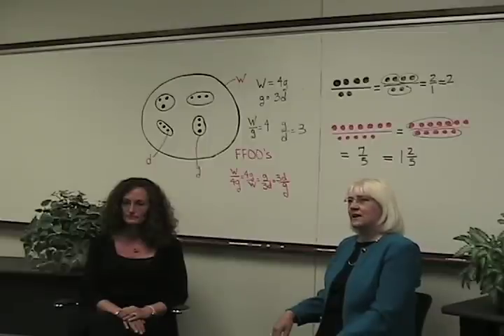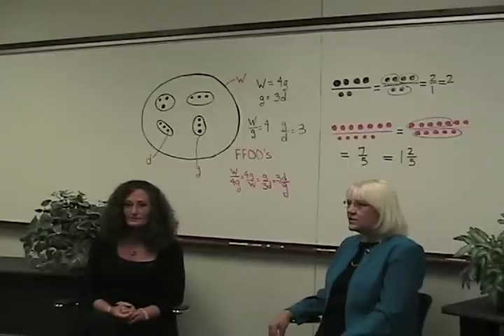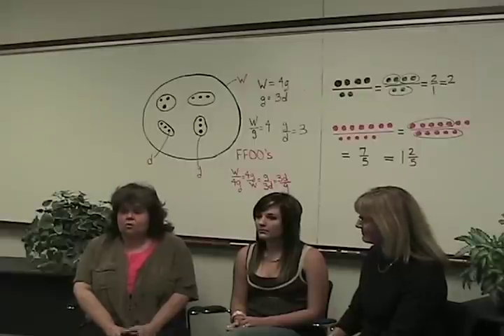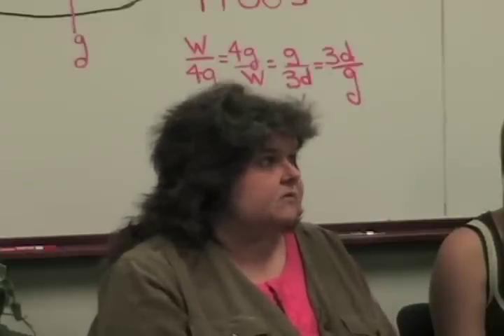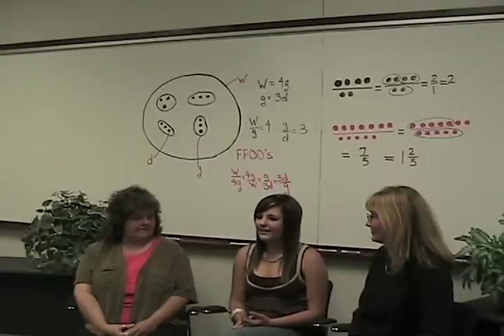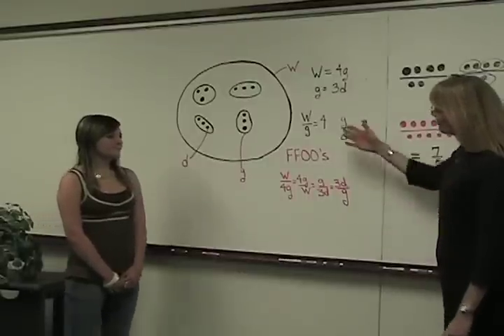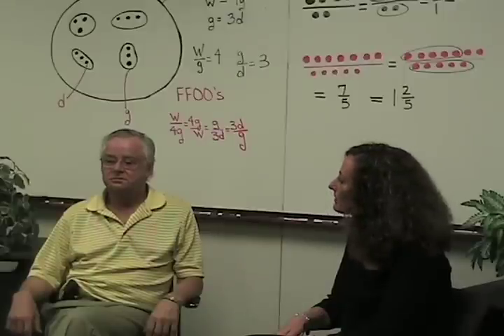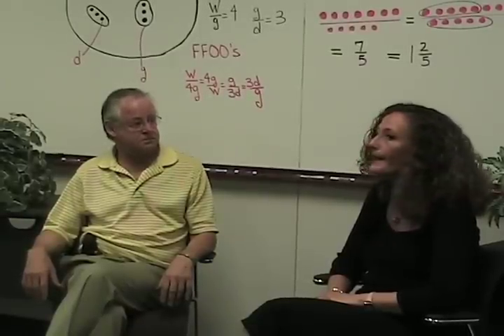Cognitive Instruction in Mathematical Modeling: Remedial 9th grade (CIMM)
This carefully designed curriculum, developed by Dr. Rob MacDuff and his collaborators, offers a unique and powerful experience of working with quantity, and takes the mystery out of numbers and numerical operations.

The CIMM program, while still under construction, is transforming mathematics education to include conceptual understanding (grouping structure), symbol construction (algorithmic manipulations), problem solving and mathematical reasoning. The end result is that all of the notoriously difficult topics (fractions, negative numbers, place value, exponents, etc.) become trivial. It bridges the gap between the concrete mathematics of elementary school and the abstract symbolism of high school.